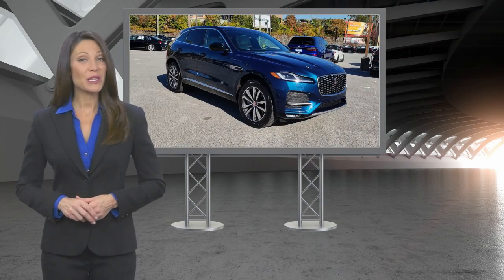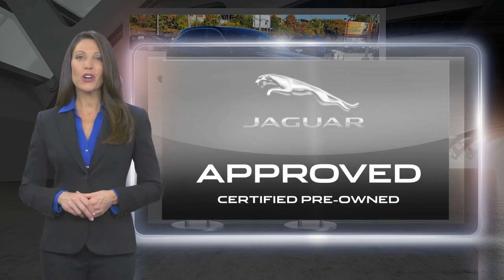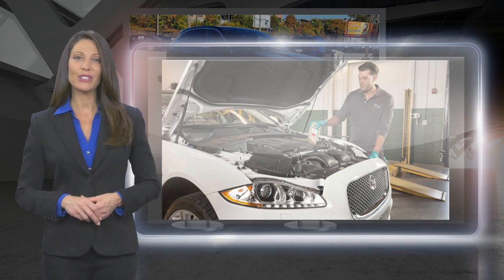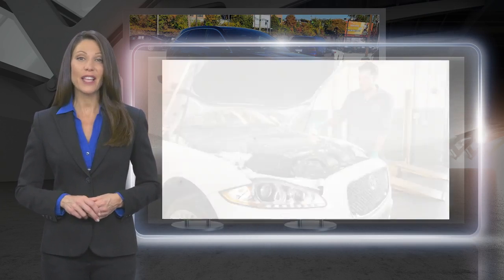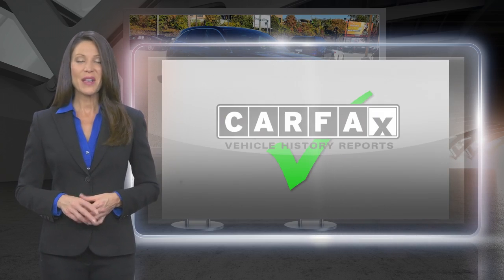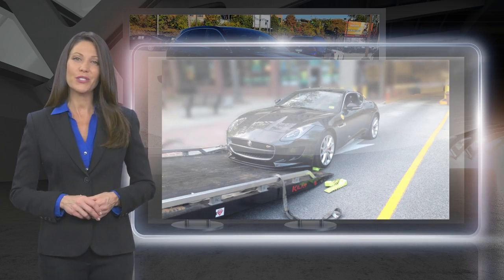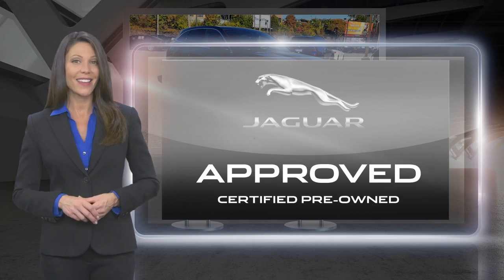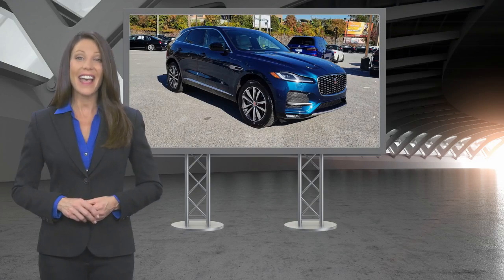Certified 2021 Jaguar F-PACE S, Wilmington, DE 3628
Union Park BMW

Certified. CARFAX One-Owner. This 2021 Petrolux Blue Jaguar F-PACE S AWD is well equipped and includes these features and benefits:Clean CARFAX. Odometer is 15274 miles below market average!Jaguar Approved Certified Pre-Owned Details:* Vehicle History* 165 Point Inspection* Limited Warranty: one year / unlimited miles or two years / 100,000 miles, whichever comes first* Limited Warranty: 12 Month/Unlimited Mile* Transferable Warranty* Warranty Deductible: $0* Roadside Assistance

[RLVID:5260:fc7610c011ae441c:11b2dc85189ae869:1]